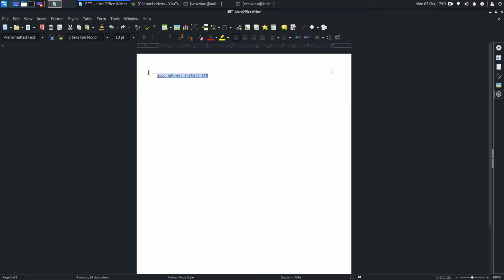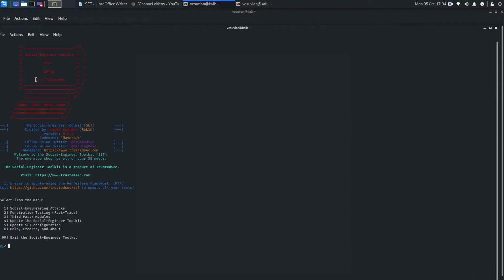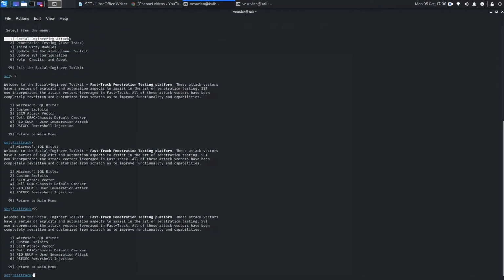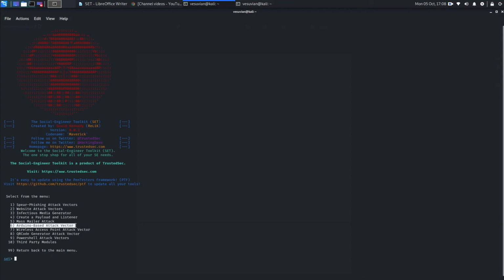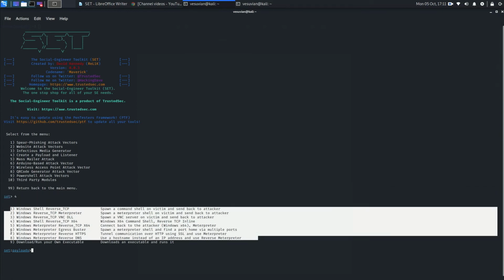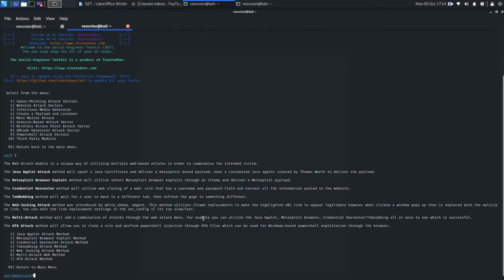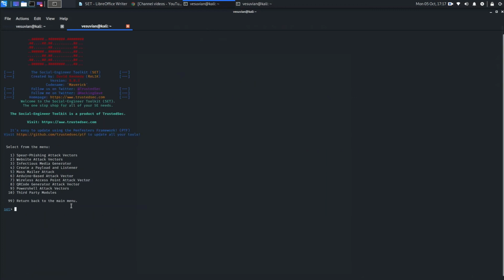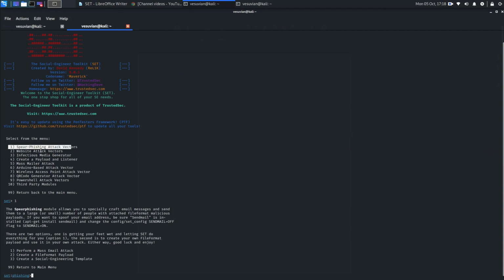SET (Social Engineering Toolkit) Introduction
A introduction to the awesome tool known as SET or Social Engineering Toolkit